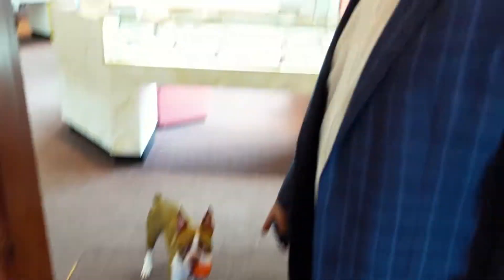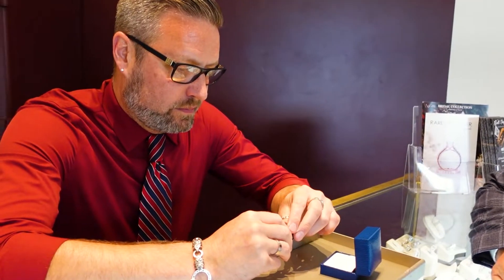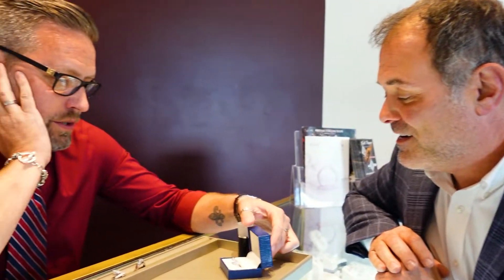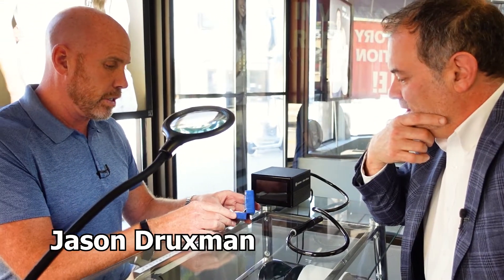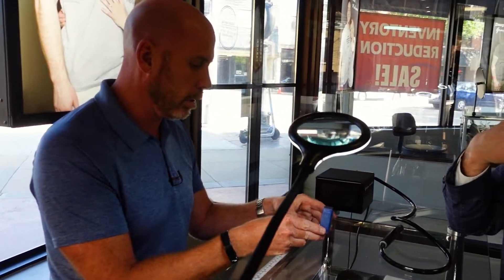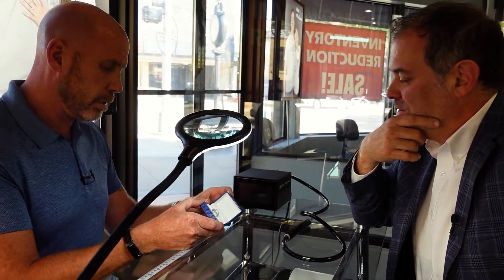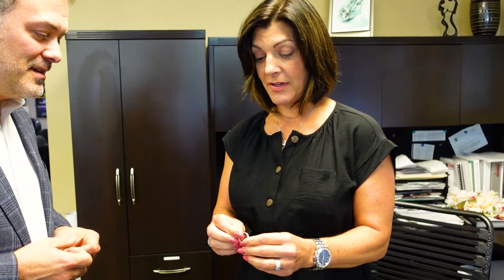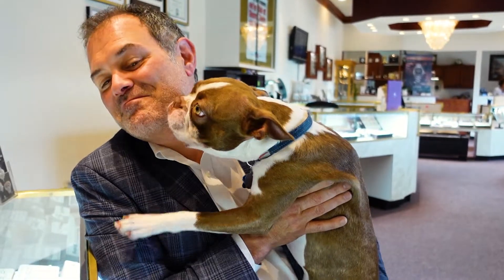Grunberger Diamonds Reveal to Independent Jewelers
Jimmy DeGroot is a retail sales trainer specializing in relational selling.